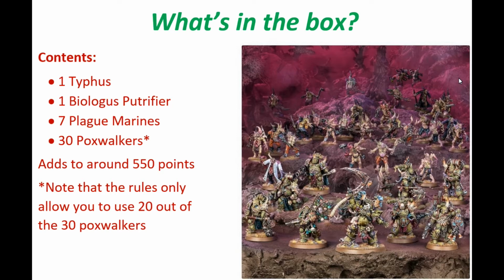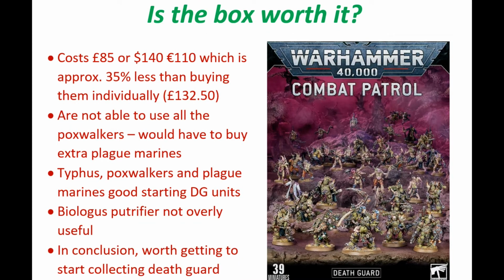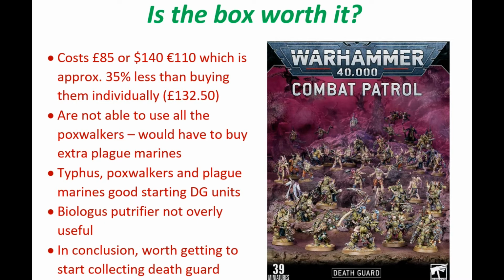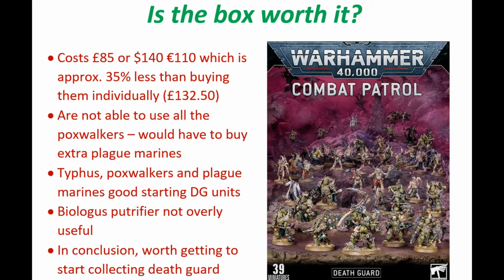Death Guard Combat Patrol Box - Should you buy it (How to start collecting Death Guard)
I discuss whether you should buy the Death Guard Combat Patrol box and is the Combat patrol box for death guard worth it? I look at the units, Typhus, Biologus Putrifier, Plague Marines and poxwalkers which are in the Start Collecting Death Guard kit all in this installment of How to start death guard warhammer 40k 9th edition

Time Stamps:
0:00 Intro
0:06 What's in the box
0:54 Is the box worth it?
4:25 Conclusion/Outro